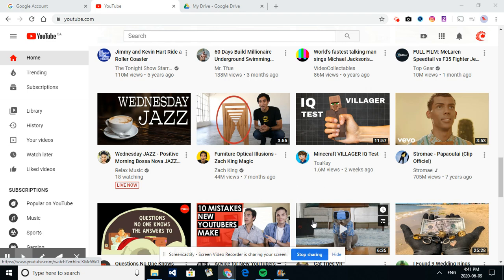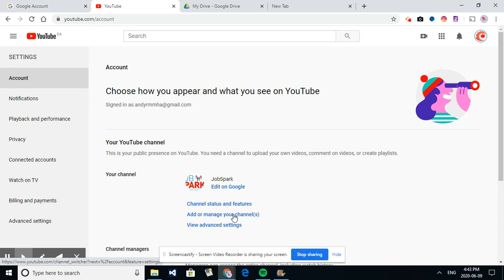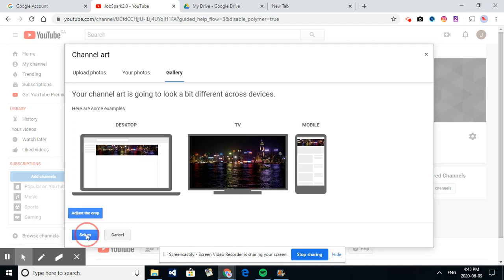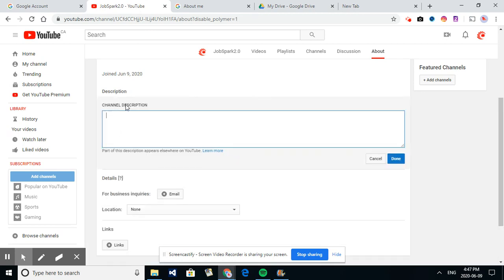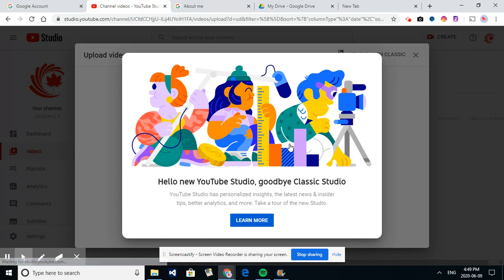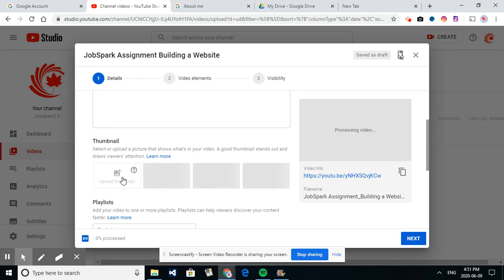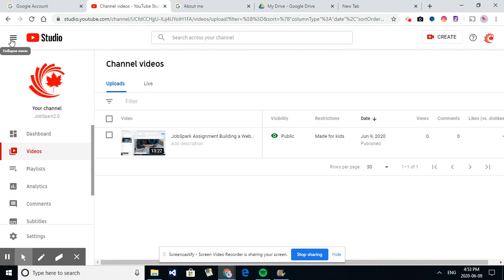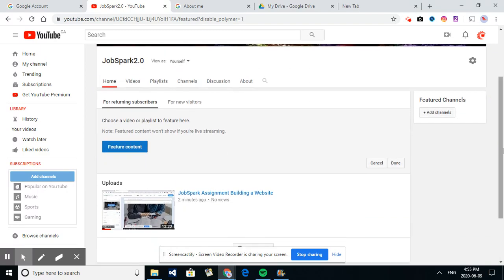JobSpark YouTube Channel